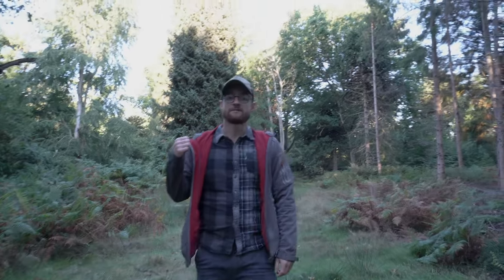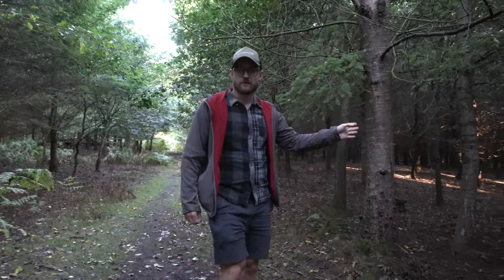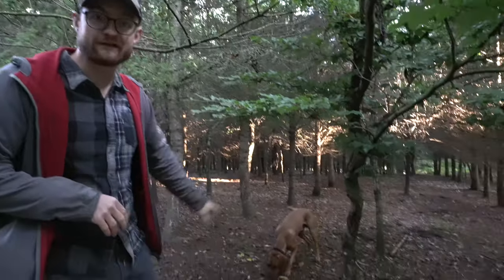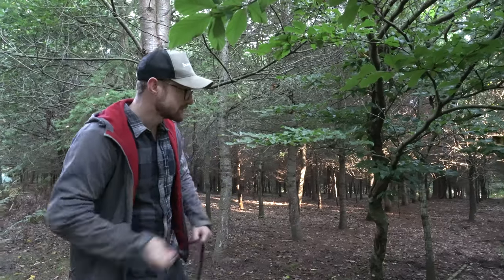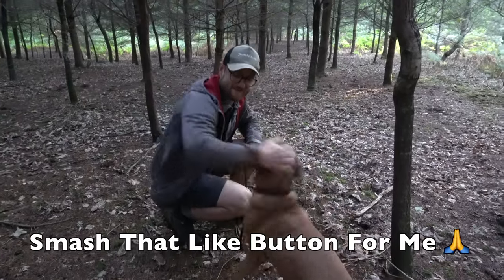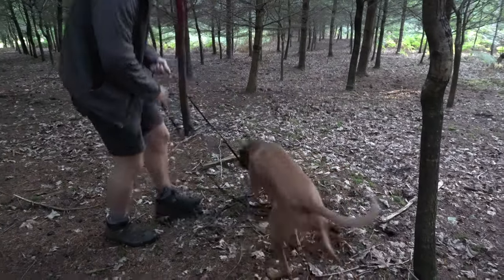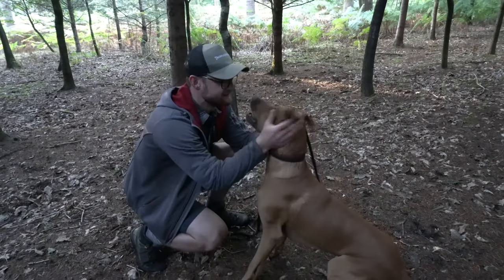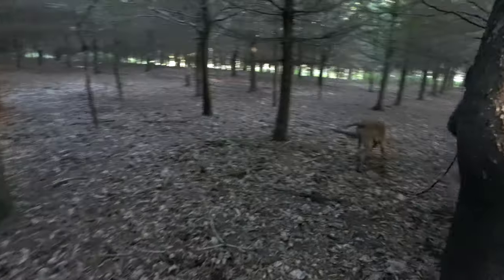24 Hour Scent Detection In The Woods | Advanced Truffle Dog Training Walkthrough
Introducing: Truffle Dog Rookies™ 👉 A 6-Week Beginner Friendly Truffle Dog Training Coaching Program!

In this video, we take Buddy's truffle dog training to the next level. 24 hours earlier I hit 4 or 5 truffle-scented baits about 2 inches beneath the soil in the woods. This give the scent a chance to naturalise and makes the training that much more realistic.

Hi, my name is Ben Sweet. I'm 33 and live in Berkshire UK with my partner Danni and my truffle-dog-in-training, Buddy. I'm obsessed with fungi and I'm on a quest to hunt truffles in the UK. I created this channel and The Truffle Tails Podcast to help people (and me) connect more deeply to nature. Foraging for fungi and immersing myself in the great outdoors has helped me deal with life and gives me huge joy. Truffle Forager is my way of sharing that journey with you.

🎙️ THE TRUFFLE TAILS PODCAST

👋 SOCIAL MEDIA 👋

💧 META: @TheTruffleForager